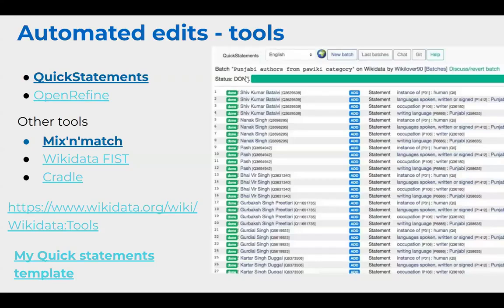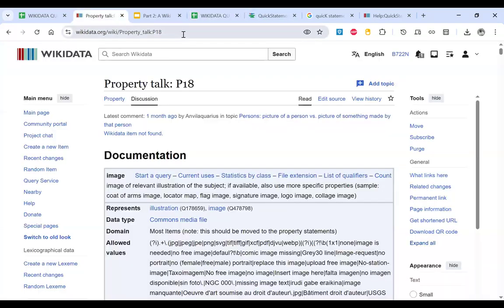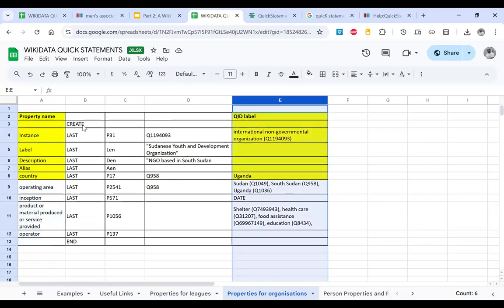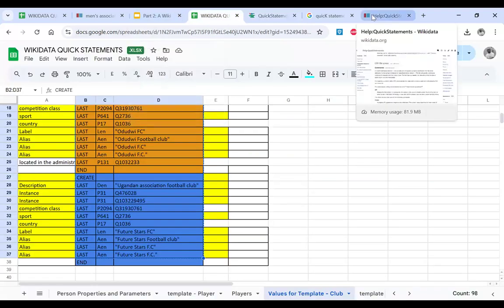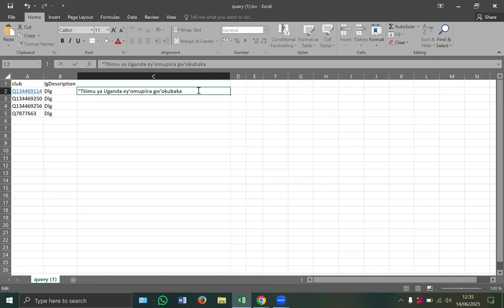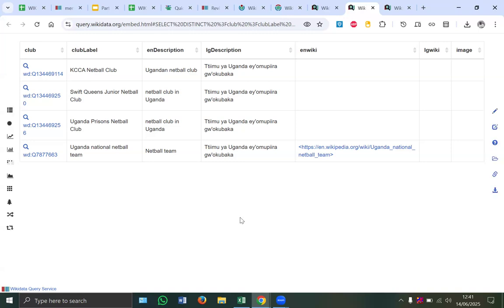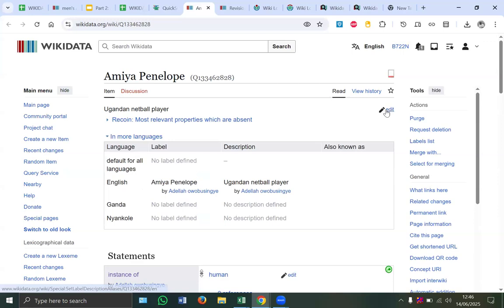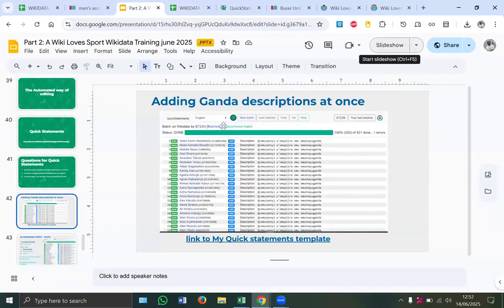How to Use QuickStatements tool: Wikidata Editing Made Easy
Learn how to use QuickStatements to add and edit data on Wikidata quickly and efficiently.

This tutorial shows how to create and update Wikidata items using QuickStatements, making it useful for Wikimedia campaigns, data cleanup, and bulk editing.